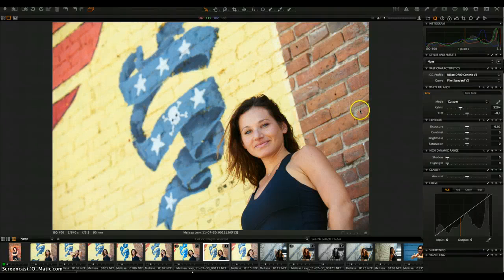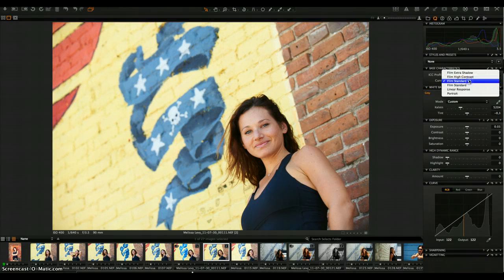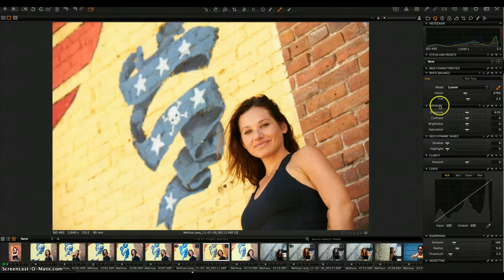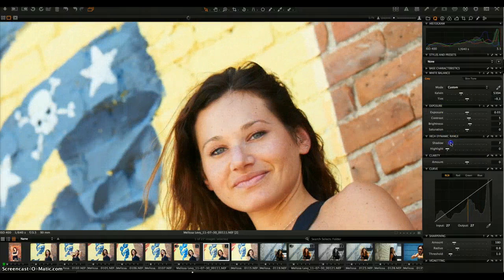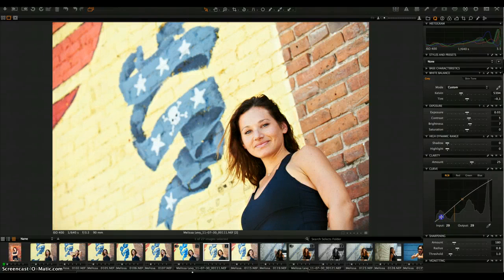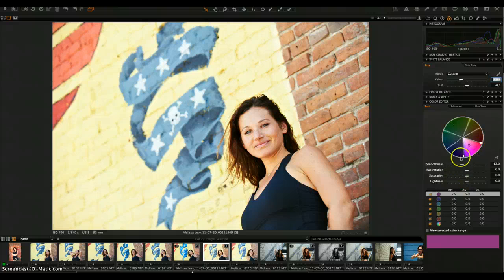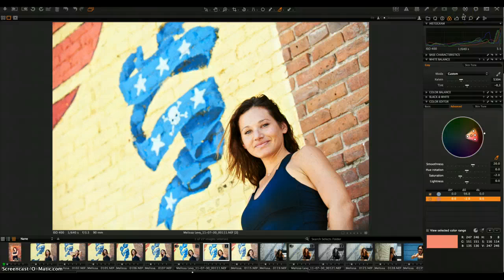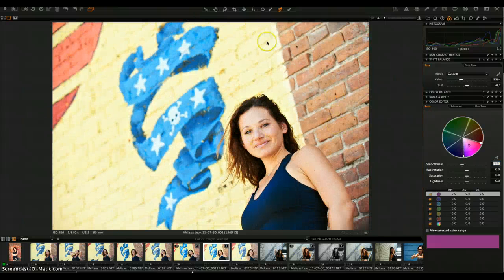Capture One Editing Workflow Part 1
I go through editing an image in Capture One.